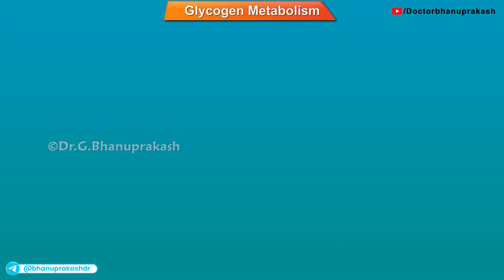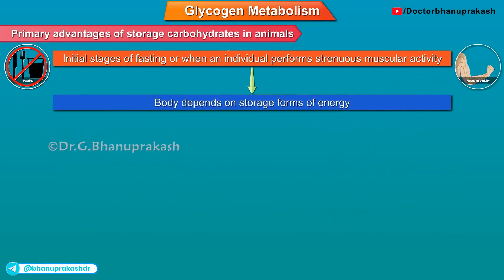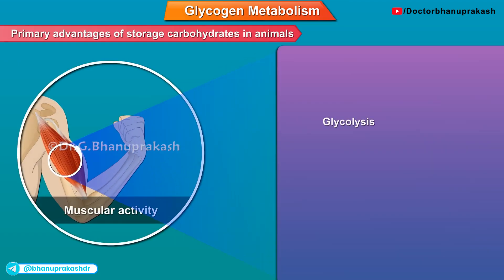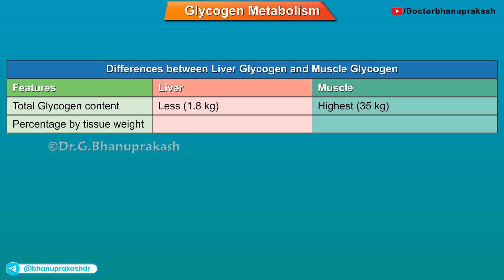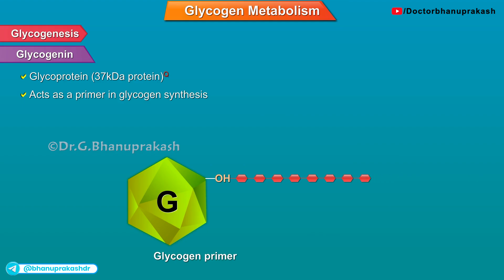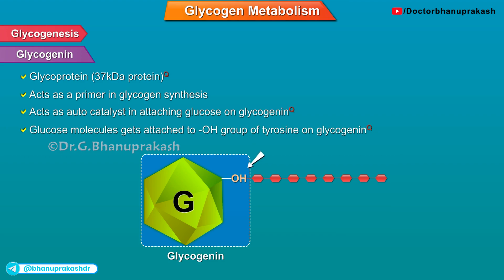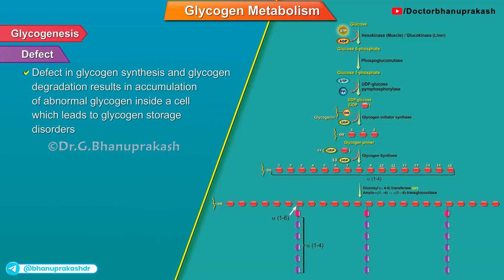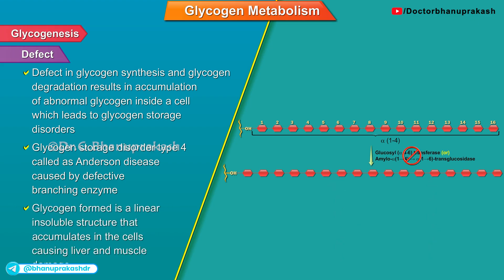Glycogen Metabolism (Glycogenesis) : Medical Biochemistry / USMLE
Glycogen Metabolism (Glycogenesis) : Medical Biochemistry

Glycogenesis is the remarkable biochemical pathway by which excess glucose is converted and stored as glycogen, primarily in liver and muscle tissues ⚙️✨. This process begins with phosphorylation of glucose to glucose-6-phosphate, then isomerized to glucose-1-phosphate before being “activated” into UDP-glucose. With the help of the enzyme glycogen synthase, UDP-glucose units are sequentially added to a growing glycogen chain, providing a readily available energy reservoir for times of need ⚡⛽. Branching enzyme further creates branches in the glycogen molecule, which increases solubility and facilitates rapid release of glucose when required. By efficiently storing glucose, glycogenesis not only prevents hyperglycemia but also secures a quick energy source for strenuous activities and critical bodily functions 🏃‍♂️🔬. Understanding glycogenesis deepens our insight into metabolic regulation and the mechanisms our body employs to maintain homeostasis in both fed and fasting states 🩺💡.